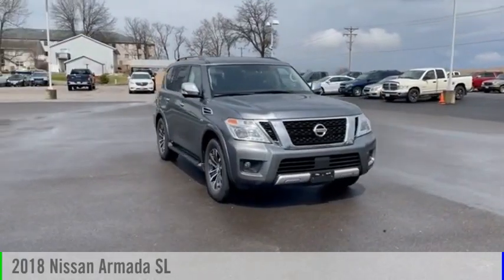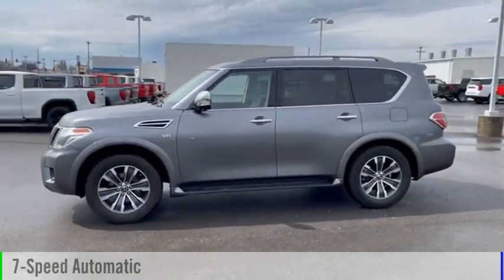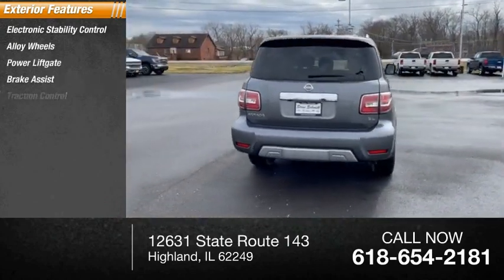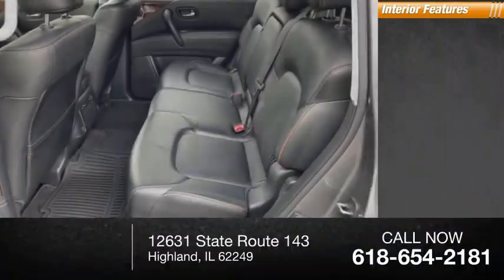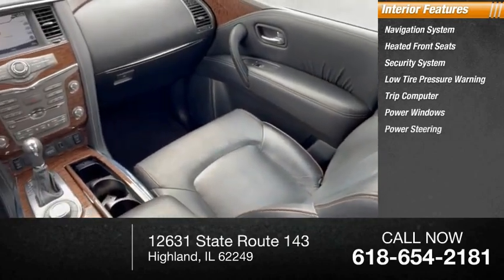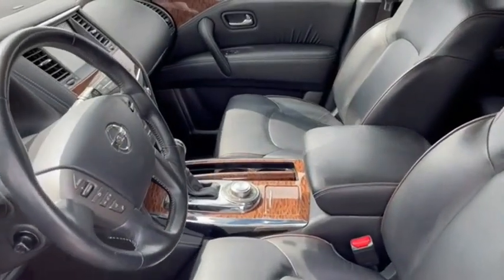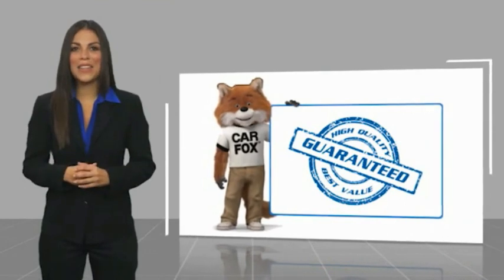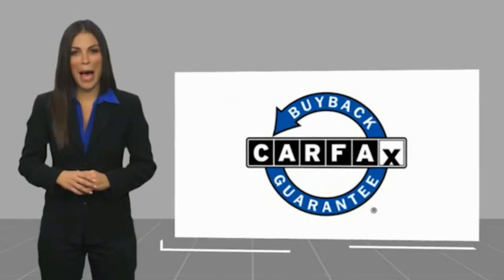2018 Nissan Armada Highland IL P35310A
2018 Nissan Armada SL

2018 Nissan Armada SL Gun Metallic Clean CARFAX. Odometer is 8930 miles below market average!If you're looking for a new car, truck or SUV near St. Louis or Edwardsville, then look no further than Steve Schmitt Inc. At our Highland dealership, we have a large variety of Chevy, Buick, and GMC models, all just ripe for the picking. Steve Schmitt has delivered four generations of Customer Service...right here in Highland! Steve Sr. Plays an active role in the dealership as well as the community, and Steve Jr. Manages the day-to-day operations. At Steve Schmitt Chevy Buick GMC, it is more than a name on a sign...it is our family looking forward to exceeding your family's expectations!